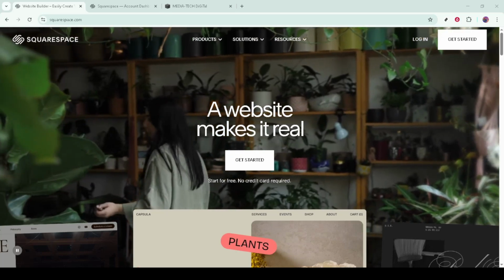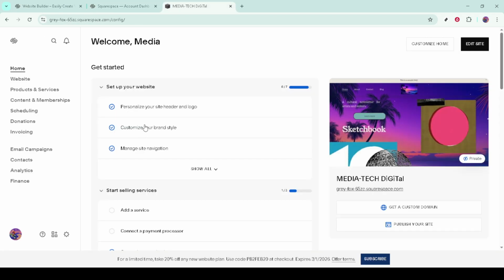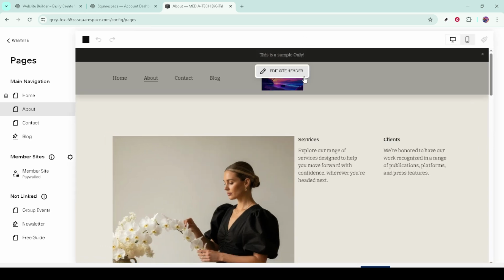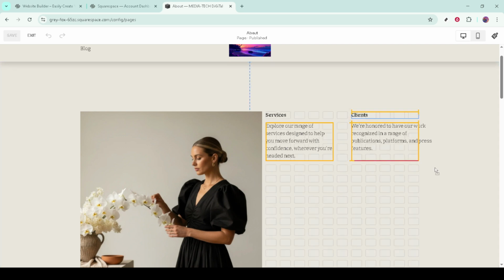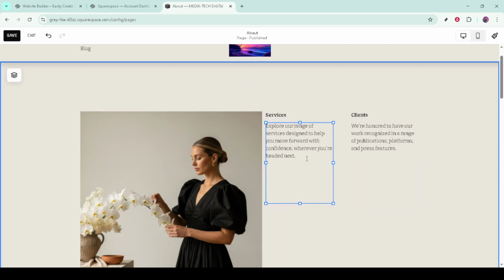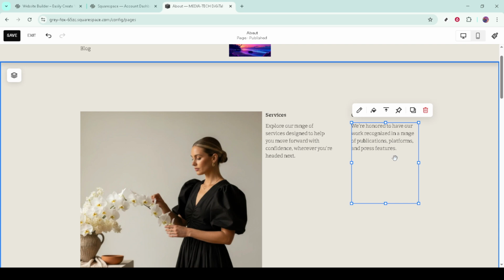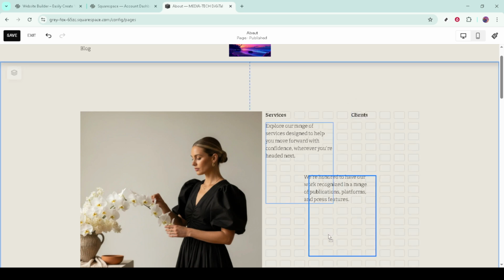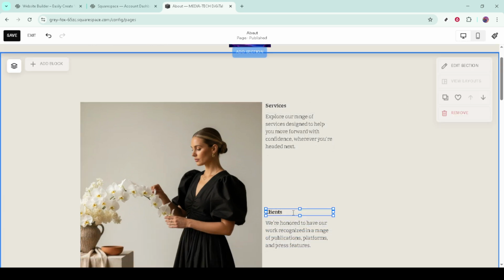How to Resize Blocks on Squarespace [2026 Guide]